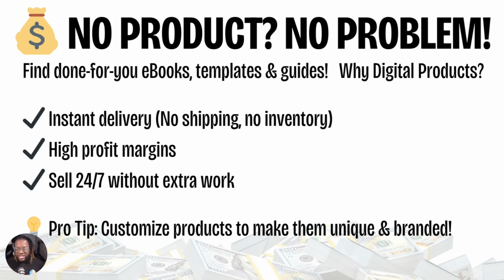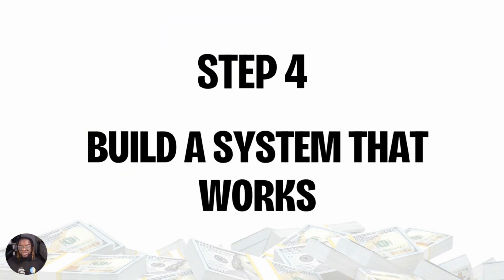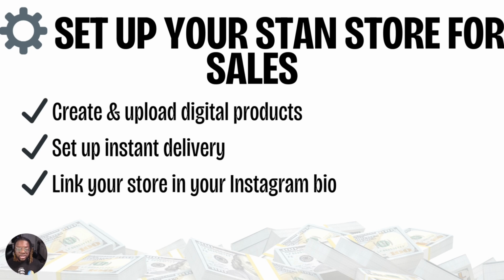How to Make Money on Instagram with Reels and Digital Products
Want to turn your Instagram account into a money-making machine? In this video, I’ll show you how to leverage Instagram Reels to drive traffic and sell digital products using Stan Store. Whether you’re a beginner or looking to scale, this step-by-step guide will help you start generating income online.

📌 What You’ll Learn in This Video:
✔ How to set up a new Instagram account for income generation
✔ How to create viral Instagram Reels that drive engagement
✔ Where to find digital products to sell (Check out PLRHustle.com)
✔ How to automate your Instagram sales using ManyChat (ManyChat.com)
✔ The best way to grow and monetize your Instagram account in 2024

📌 Resources Mentioned:
🔗 Automate Instagram DMs: ManyChat.com

📌 Next Steps to Grow Your Income:
🚀 Step 2: Set up your Stan Store and add your first product
🚀 Step 3: Post Instagram Reels daily to drive traffic
🚀 Step 4: Automate your sales with ManyChat for hands-free income